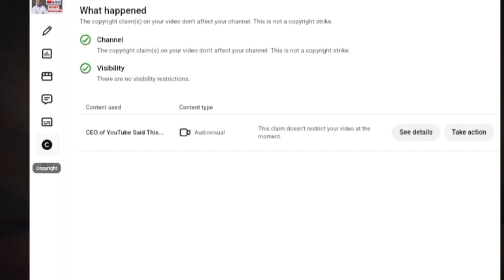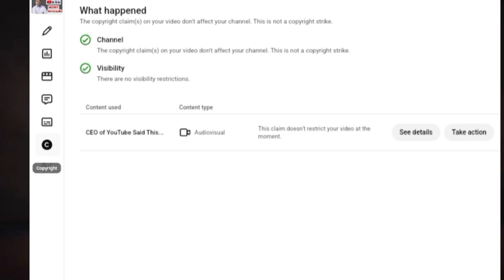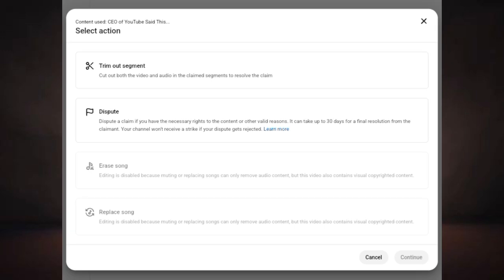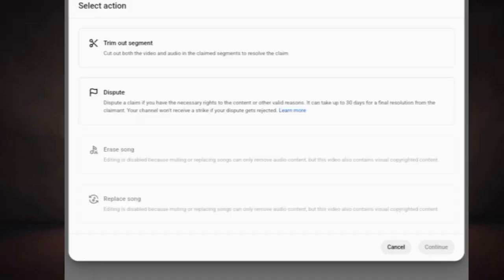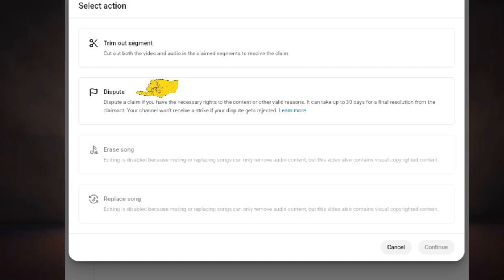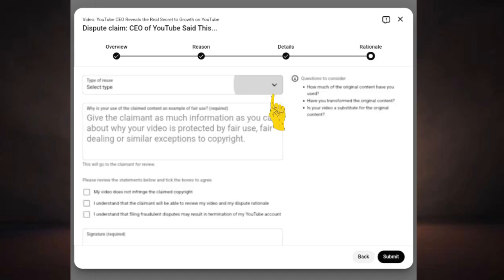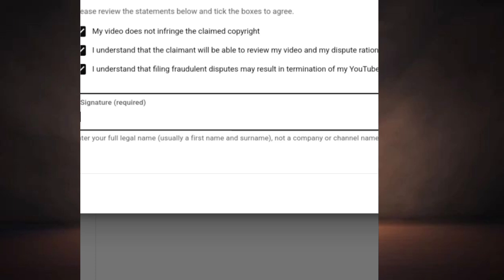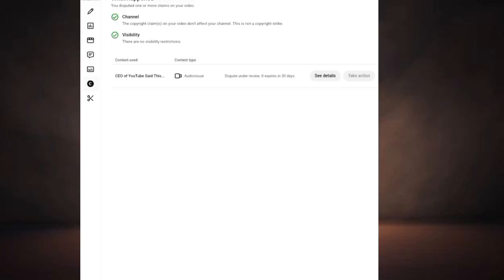How to Safely Respond to a Copyright Claim on YouTube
If you just saw a copyright claim on your YouTube video and you’re not sure what to do next, this video is for you.
In this step-by-step tutorial, I show you exactly how to respond to a copyright claim on YouTube without panicking or damaging your channel.
In this video, you’ll learn: How to open and read a copyright claim properly
How to tell the difference between a copyright claim and a copyright strike
How to understand what part of your video was claimed
The three options YouTube gives you and what each one means
When to do nothing
When to edit your video
When it is safe to dispute a copyright claim
How to dispute correctly using fair use
Many creators get into trouble not because of the copyright claim itself, but because they respond the wrong way.
A copyright claim does not mean your channel is dead.
It does not stop your growth.
It does not affect your future uploads.
What matters is understanding your options and choosing the right one for your situation.
If you use music video clips interviews or commentary content on YouTube, this video will help you avoid mistakes that can turn a simple claim into a serious copyright strike.
Watch till the end so you know exactly what to do if this ever happens to you.